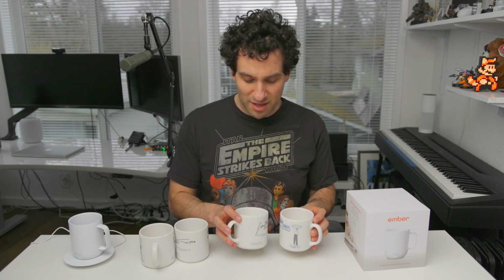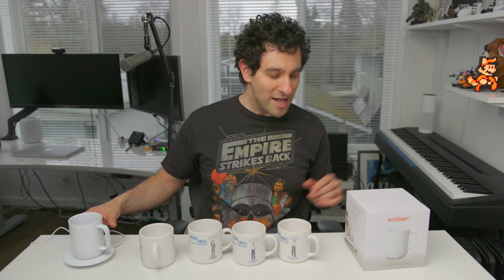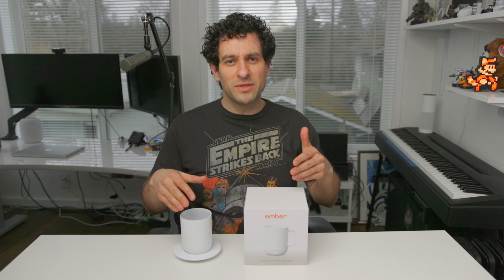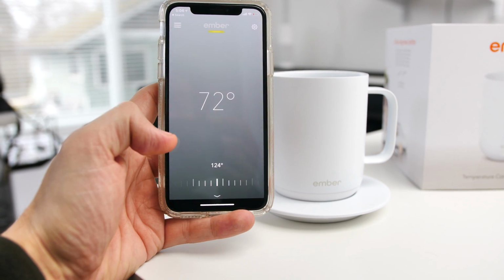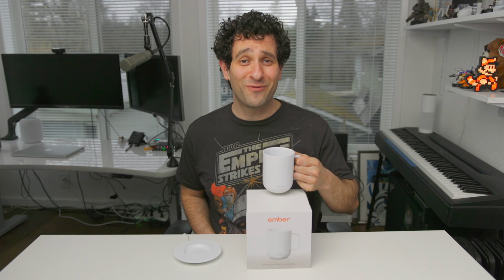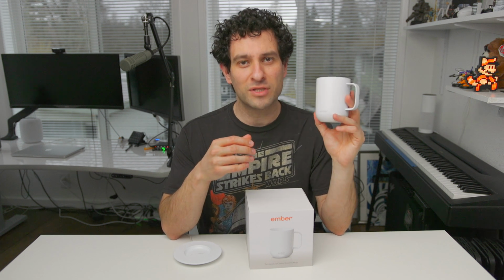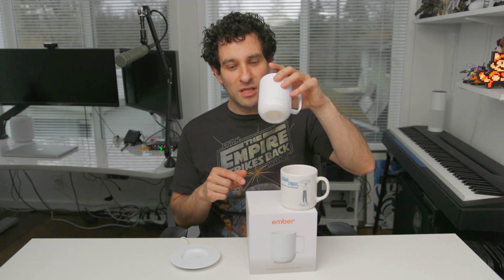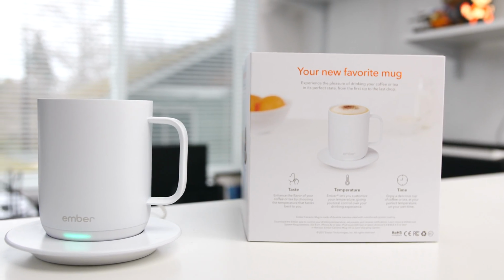Hands-on with Ember, the TECH-PACKED smart coffee cup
No more lukewarm coffee—the Ember temperature-controlled smart-mug keeps your drink at the precise temperature you choose.

Ember mug

MORE HOT VIDS ON THE WAY